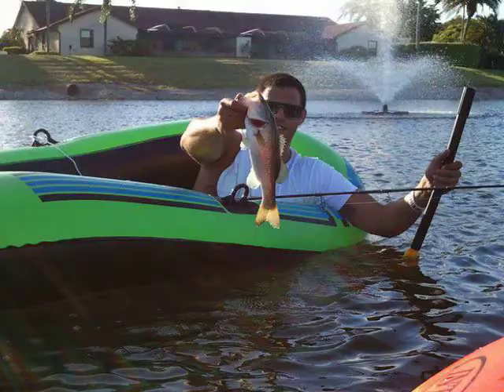happy birthday, my brother!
much love, thug.